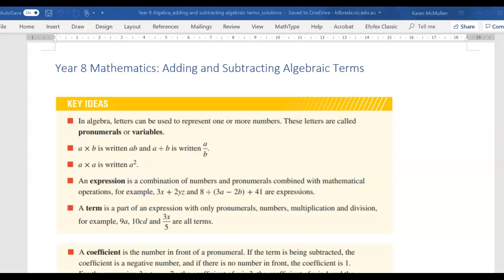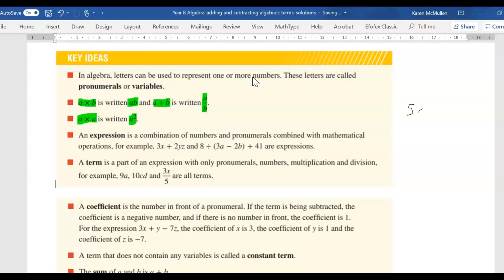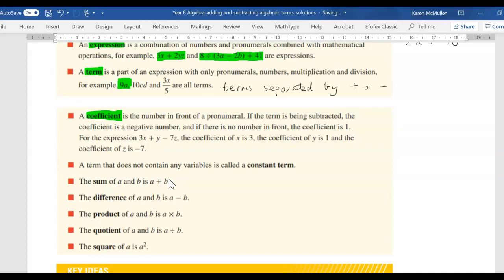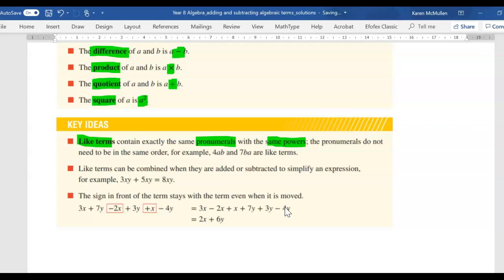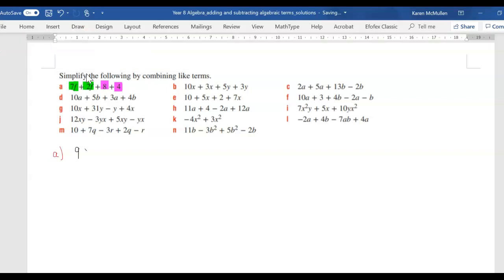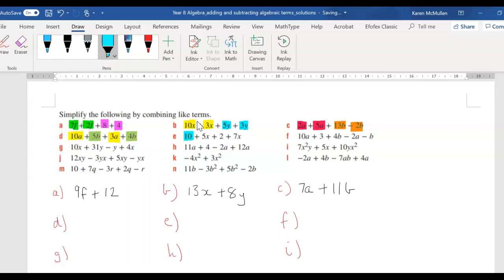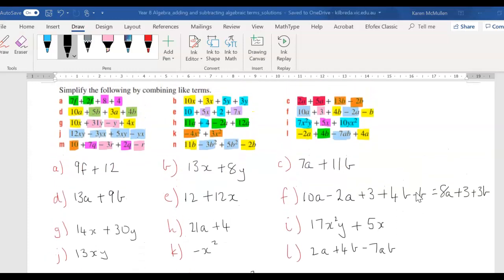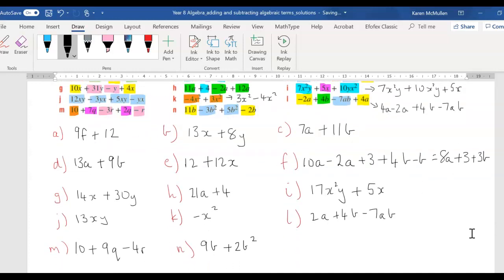Year 8 Algebra adding and subtracting algebraic terms